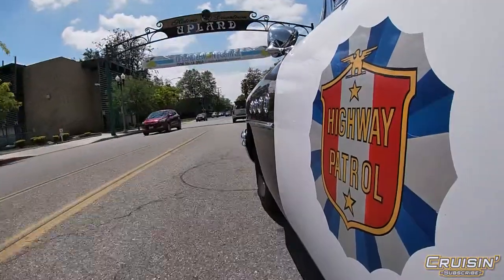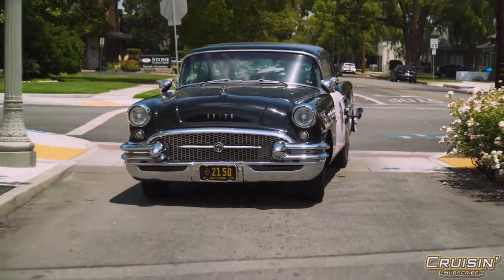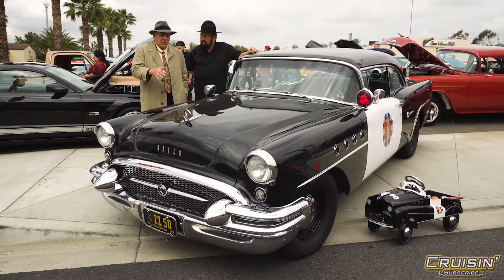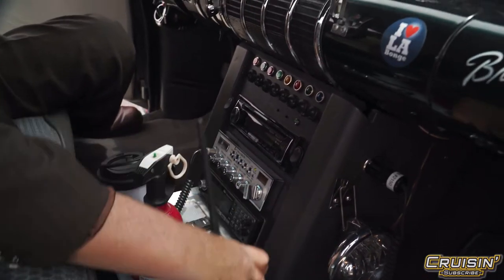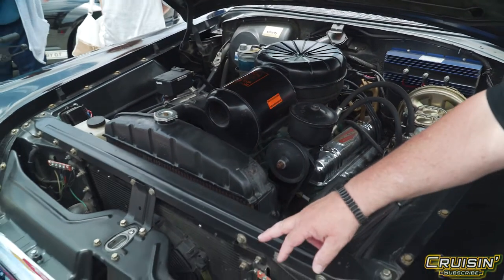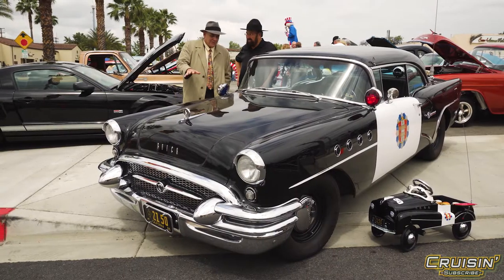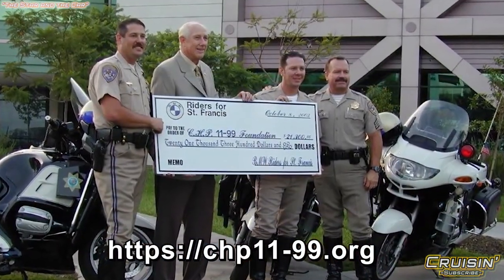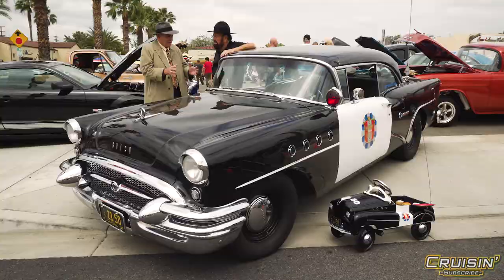Hollywood's Famous 1955 BUICK Highway Patrol Car - Shotgun Tom Kelly & Gary Goltz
Shotgun Tom Kelly goes CRUISIN' with Gary Goltz in his custom, upgraded 1955 Buick Century Highway Patrol car, a Broderick Crawford better than ever retro mod build from the legendary TV show Highway Patrol.

Gary Goltz loves the Highway Patrol TV show so much that he bought his very own 1955 Buick Special Riviera Model 46R and transformed it into Broderick Crawford's car with the help of Les Randolph of Classic Auto Restorations, with several special retro-mod surprises and enhancements including an entirely new electrical system, 264 cu in V-8 motor, custom high flow air intake, PA system with remote control and walkie talkie, police scanner, JVC surround sound system inside and out, firetruck siren, strobes and flashes, heavy duty power disc brakes, power steering, new suspension, hybrid cooling system, dual battery, while all adding an additional 1,000 pounds to the ultimate Broderick Crawford mobile.

This car is famous. The story, lore, and concept behind building this car and where it's been is a true marvel as it's culturally integrated and immersed into the Highway Patrol universe. Not only is it also a hallmark of law enforcement, the annual Hollywood Christmas Parade and 10-4 Day every year,  but along the journey the car has also crossed paths with the likes of fellow enthusiasts like Neil Young, James Cameron, Dan Aykroyd, Jay Leno, Lawrence Fishburne and many more. Beyond that, it extends even deeper into the community as an iconic car.

Shot with 6 cameras, Shotgun Tom and Gary Goltz first arrive at the Upland Regional History Museum for the Sixth Annual Armed Forces Car Show and Toy Drive. From there they proceed down Euclid to the 10 freeway to open up the motor for a classic highway experience.